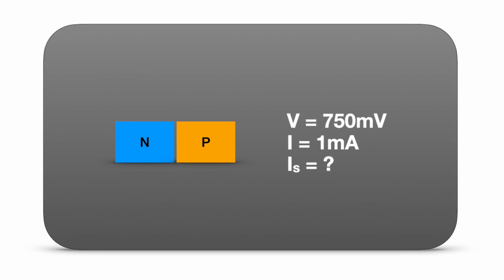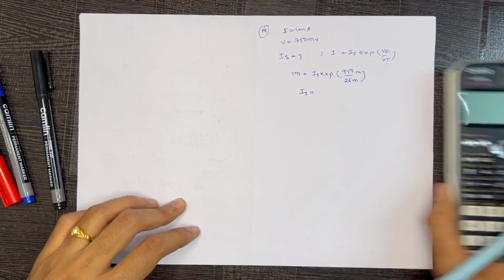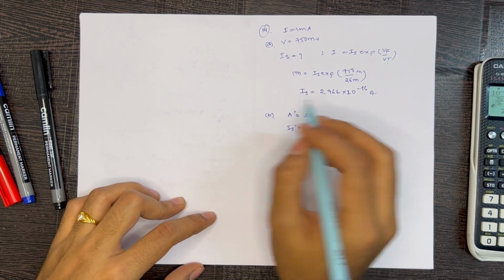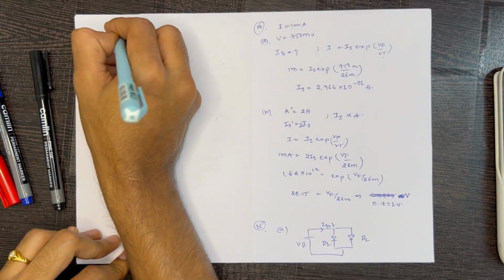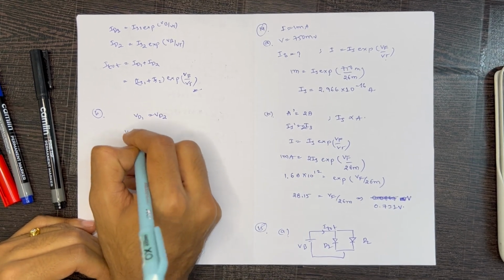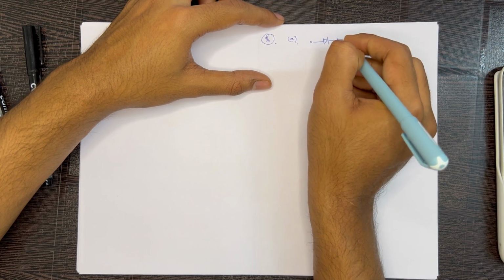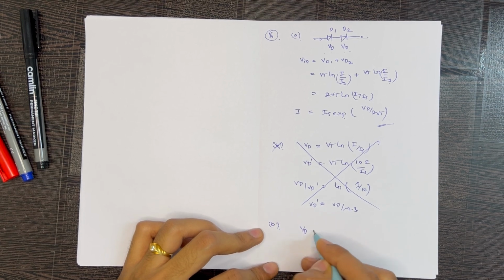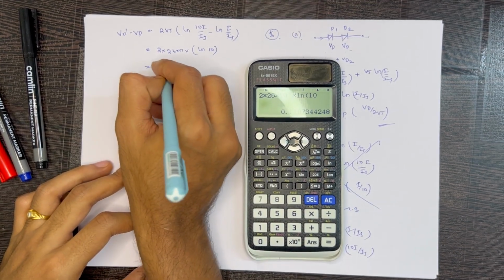Numericals in Semiconductor Physics Basics Solved | Fundamentals of Microelectronics, Part 6.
Welcome to Part 6 of our Numericals of Semiconductor Physics series. In this video, we’re diving into Fundamentals of Microelectronics by Behzad Razavi textbook problems, building on the foundational concepts we covered in the previous video.

What You’ll Learn:
* Step-by-step solutions to semiconductor physics problems
* How to apply key semiconductor formulas in Textbook problems

Solving problems is crucial for understanding the fundamentals of semiconductors, and this video is here to guide you through it. This would be a helpful resource to strengthen your knowledge. Join me in improving problem solving skills by solving a few problems everyday.

Next in the Series:
We’ll tackle more semiconductor numericals in the upcoming videos.